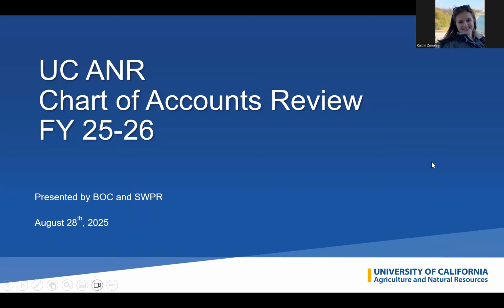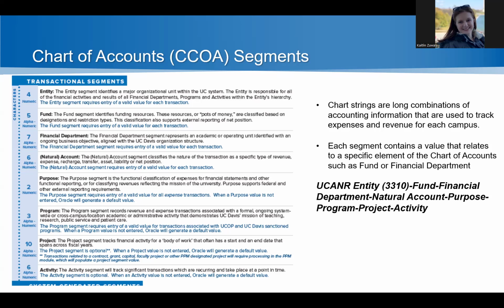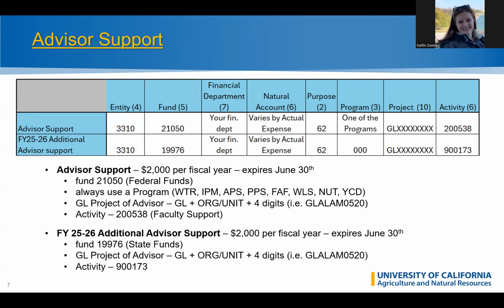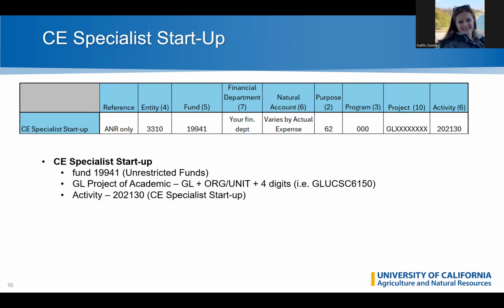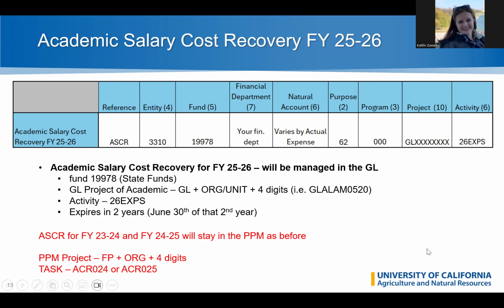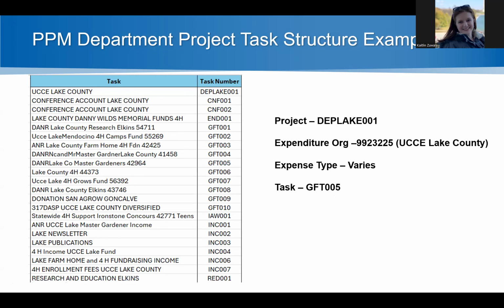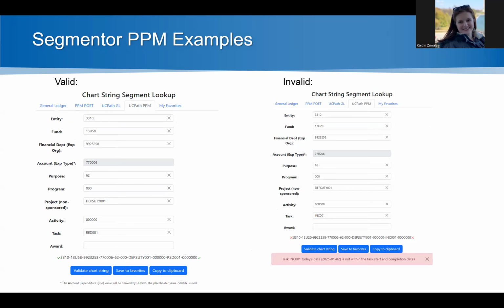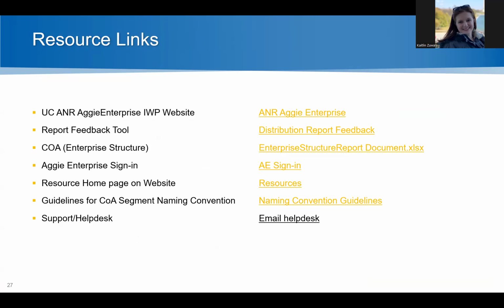Chart of Accounts 11.2025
0:00 – Intro
0:35 – Chart of Accounts (CCOA) Segments
4:57 – General Ledger (GL) COAs
12:37 – Project Portfolio Management
15:44 – Resources
16:36 – Segmentor & Finjector
21:26 – Resources